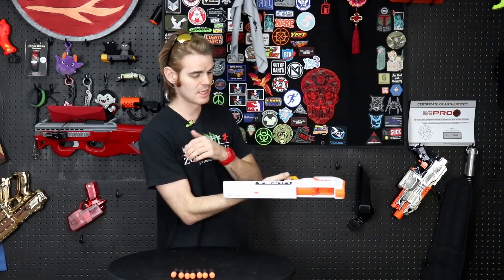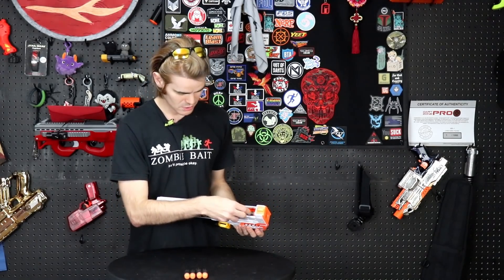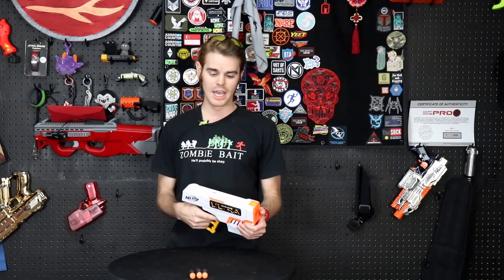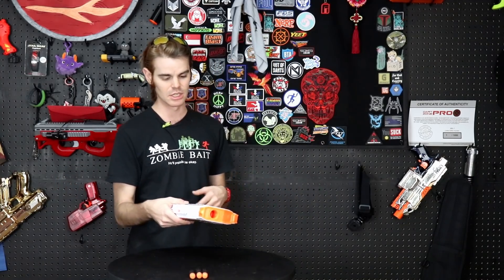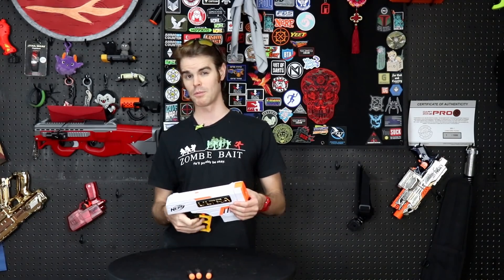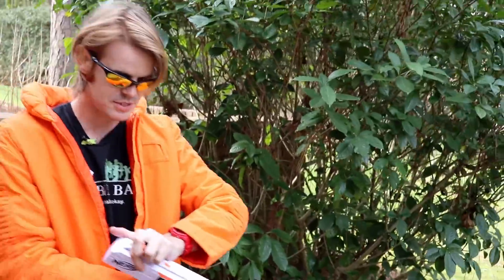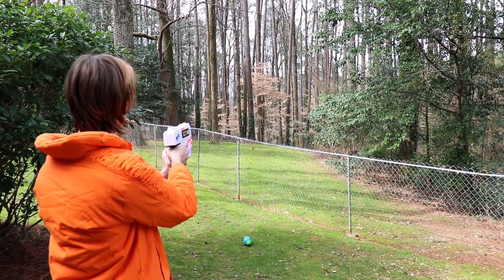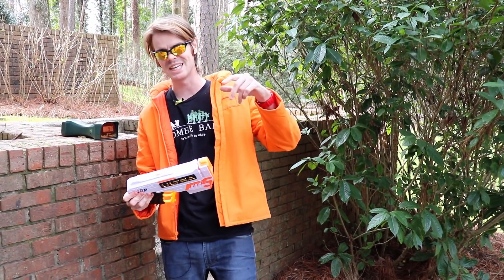Honest Review: The Nerf ULTRA 5 (An Ultra Magnus)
I hope you enjoyed this super early review and I look forward to sharing more with you soon.  The Ultra Five is a internal magazine fed blaster that fires the worst ammo in our hobby right now.  Other than that one gripe, its a pretty neat aesthetic with a rough trigger that does more or less what we expect.

My fanmail address is:
Drac Thalassa